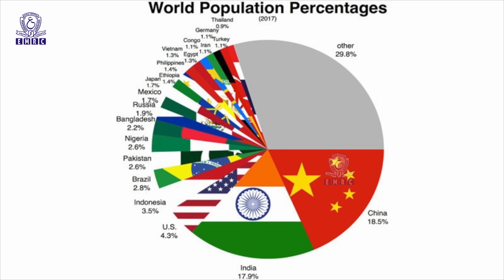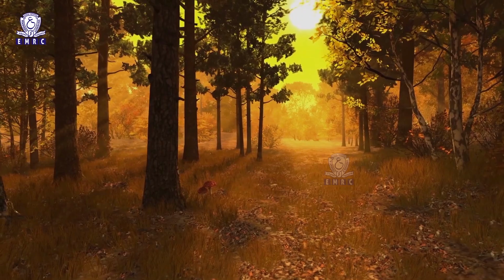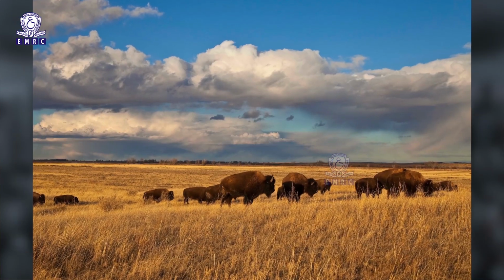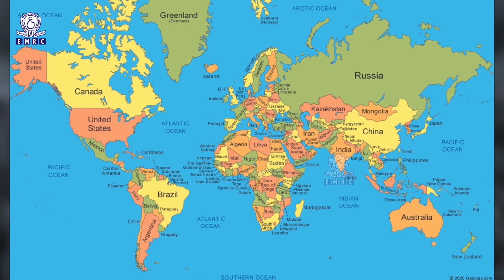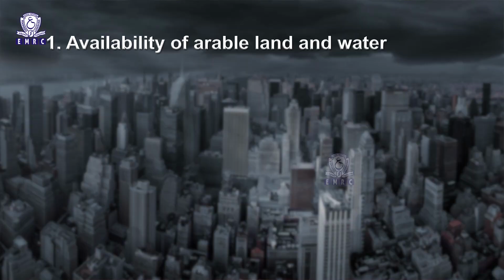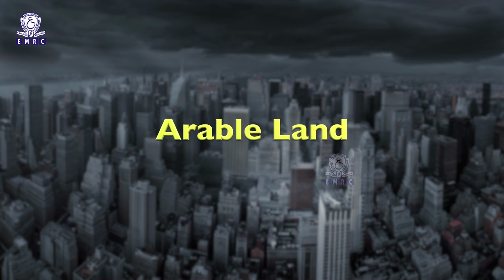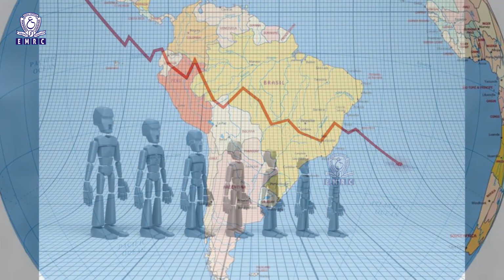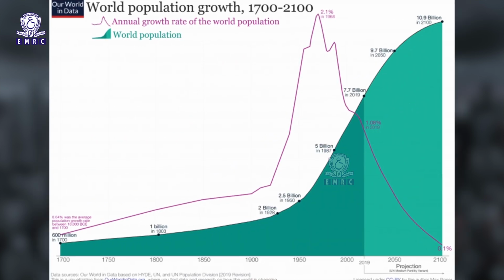18 Population Factors Effecting the Population Distribution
Geography
Human Geography
18 Population Factors Effecting the Population Distribution
Learning Objectives: On completion of this lesson, you should be able to:
1. Know the distribution patterns of  the population
2. Understand the factors influencing the distribution of population
3. Examine the factors responsible for uneven distribution of world population
geography humangeography Population Factors Effecting the Population Distribution#emrc#